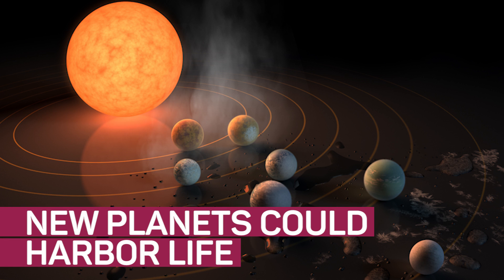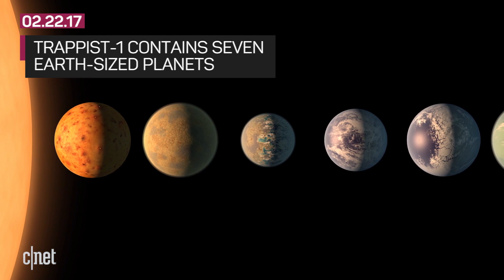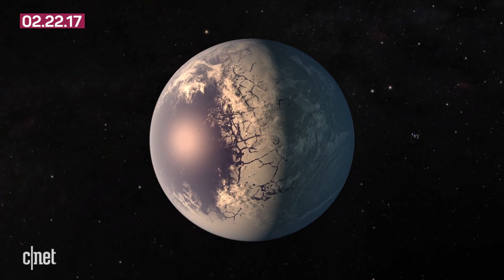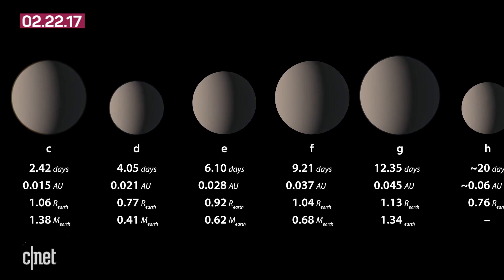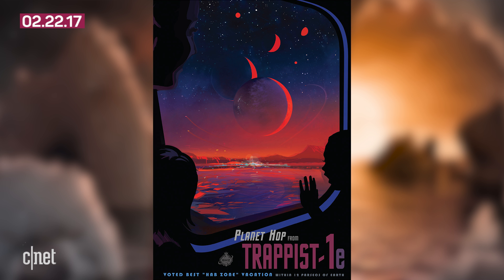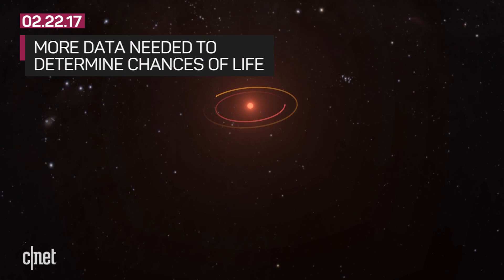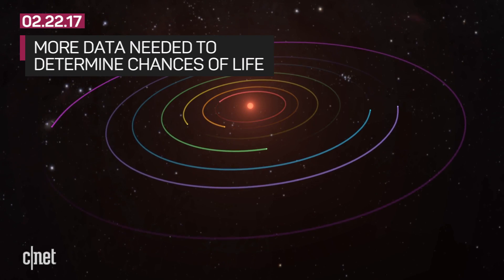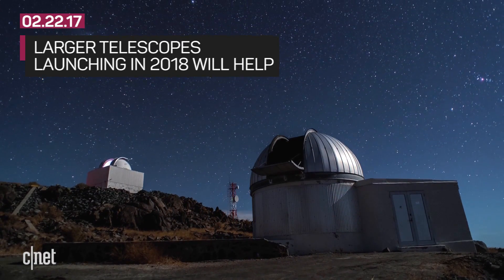Newly discovered Trappist-1 system has 3 'Goldilocks' planets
All seven planets in the Trappist-1 system are Earth-sized. On top of that, three are in the habitable zone, so there's a chance they could harbor life.